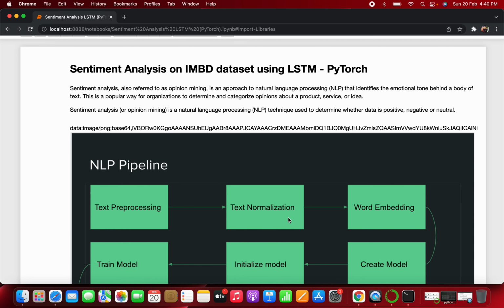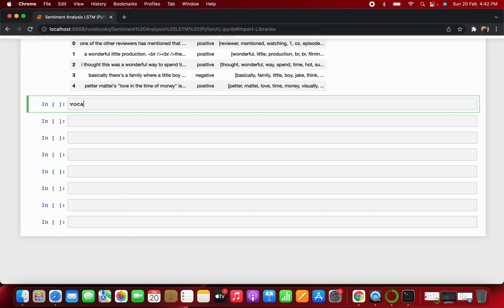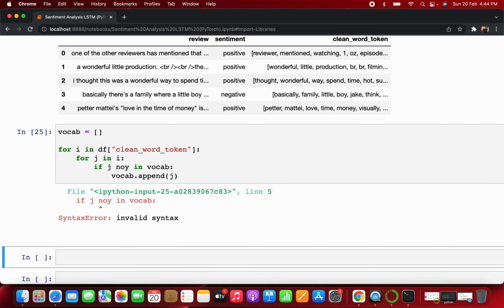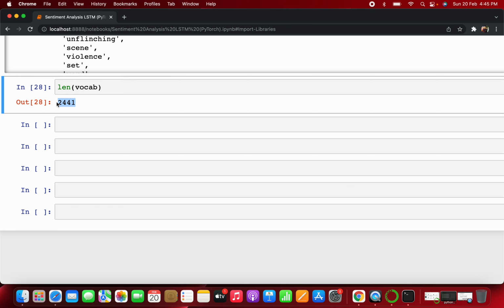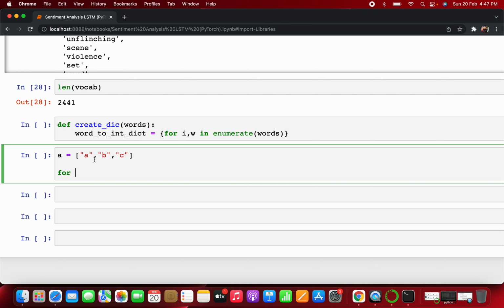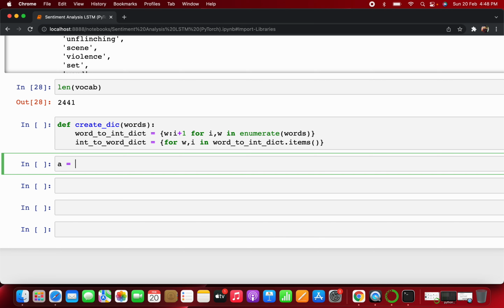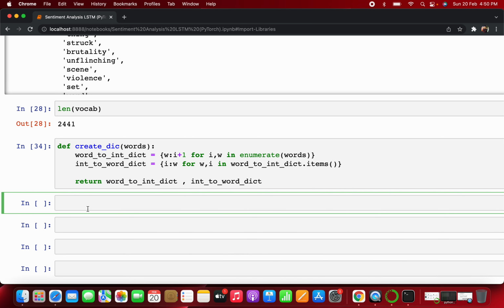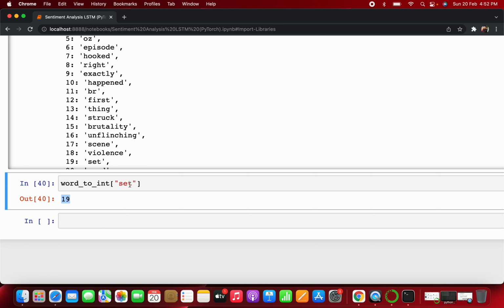Sentiment Analysis in NLP part 4 : Create Dictionaries & Find Vocabulary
In this video you will learn how to find the unique word in Text data directly refers to Vocal and also you will learn how to create word_2_int & int_2_word dictionaries.